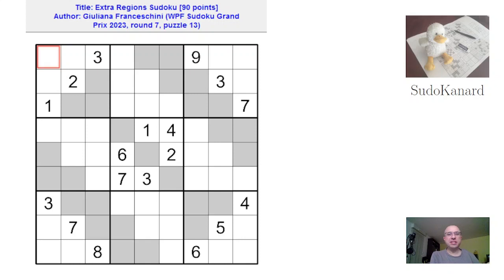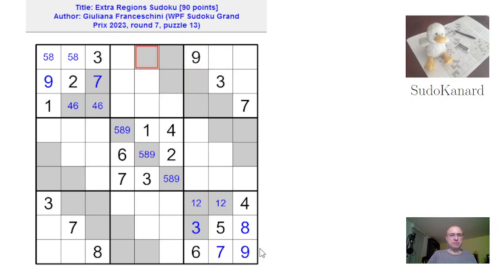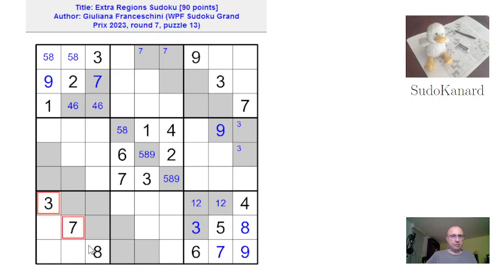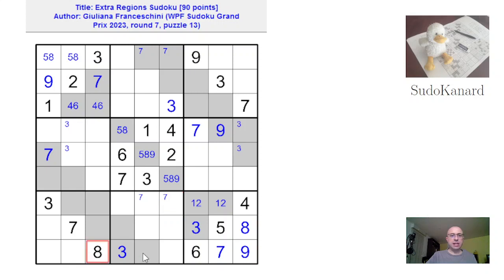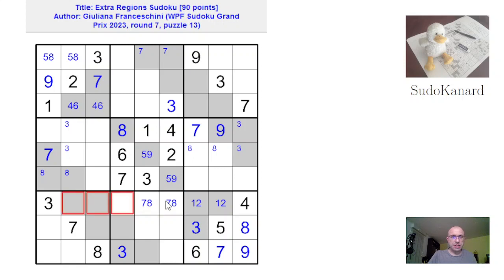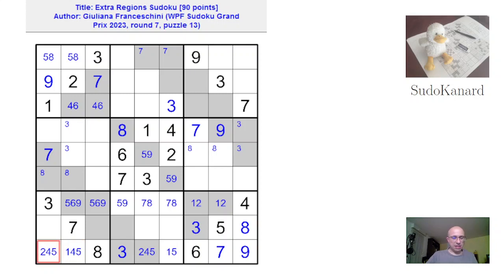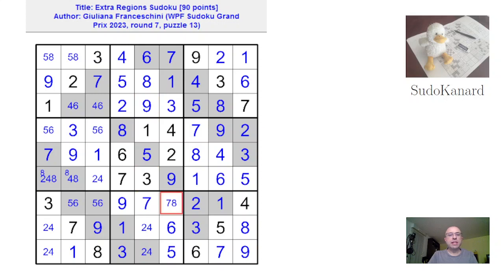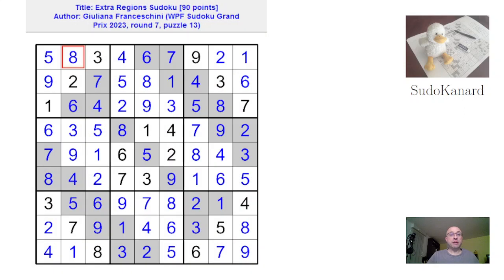[Eng] Extra Regions Sudoku, by Giuliana Franceschini (WPF Sudoku GPx 2023, round 7, puzzle 13)